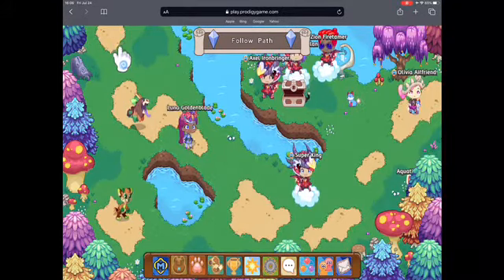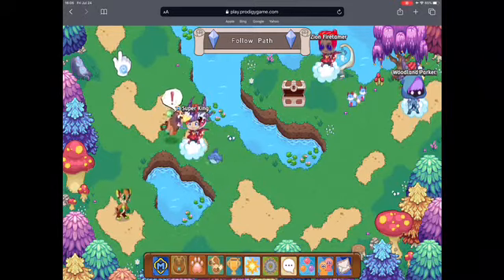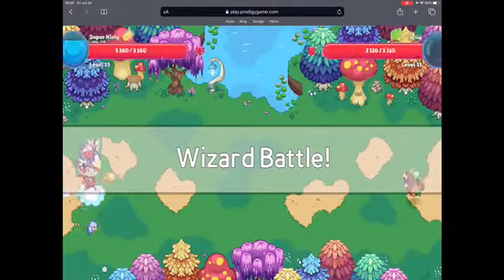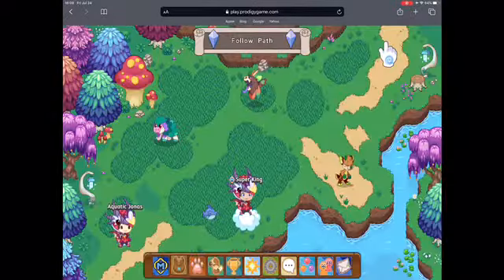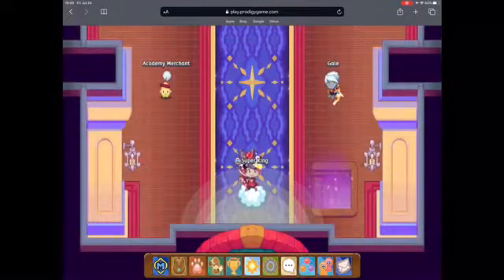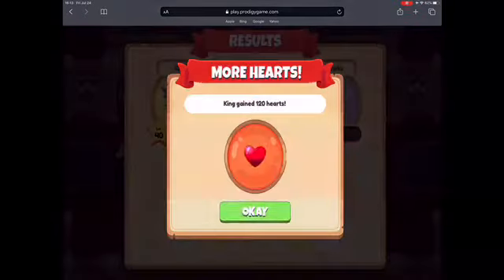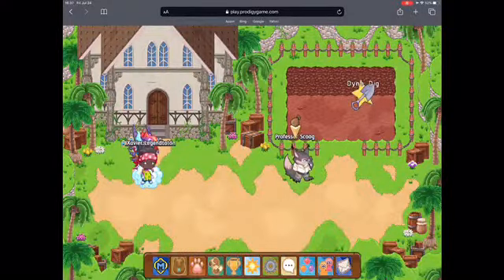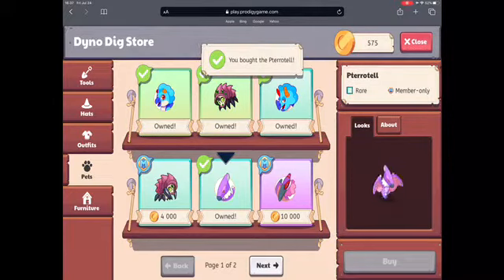Prodigy - 7: Pet Hunting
Hi!
From Episode 6 of Prodigy Math Game, you know I have gathered a lot of pets.
In this video I do battles with Smoldash, Acromi, Squawks, Browl, Tribeak, Puck and Pterotell.
As for “Prodigy - 8: Neeks, Callers and Creators”, I have All the Forest, Ice, Cloud and Flame Neeks, Callers and Creators.
If I can, I will get the River Neek, River Caller and River Creator. (I’ll also try to get Claustro by evolving a Pokkit [I’m not willing to spend 4,000 coins])